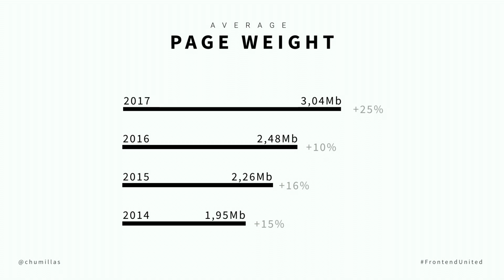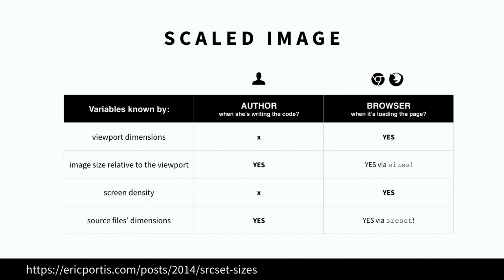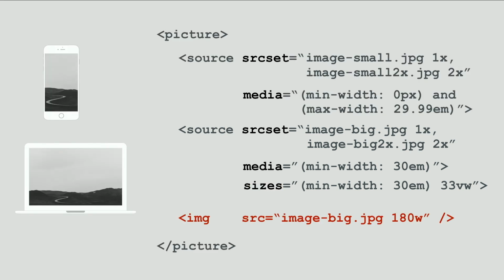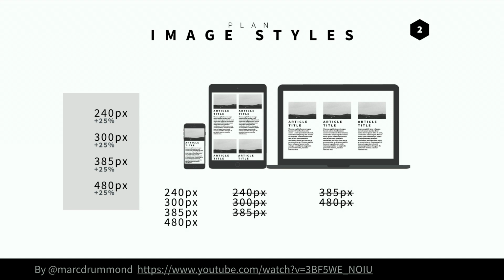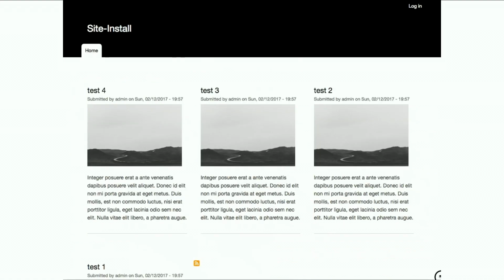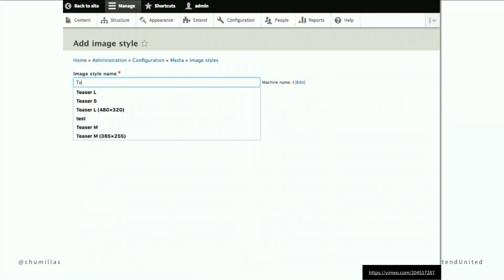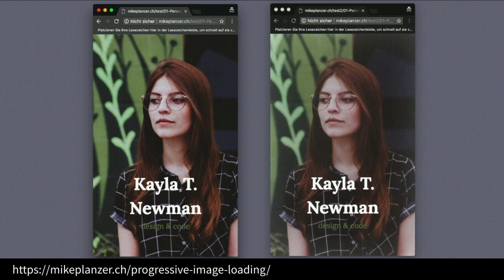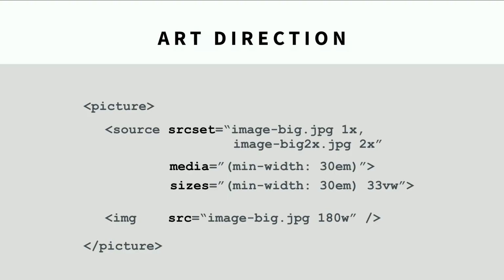Cristina Chumillas: Responsive Images and Art Direction